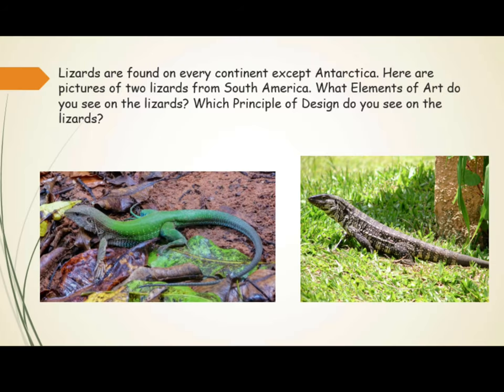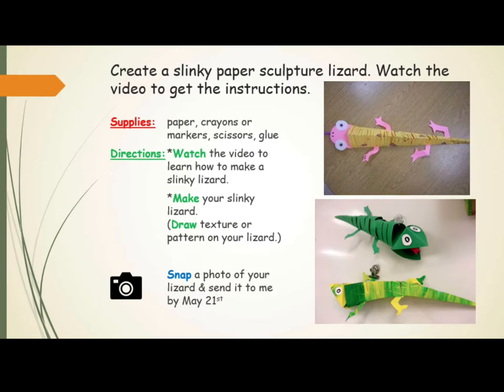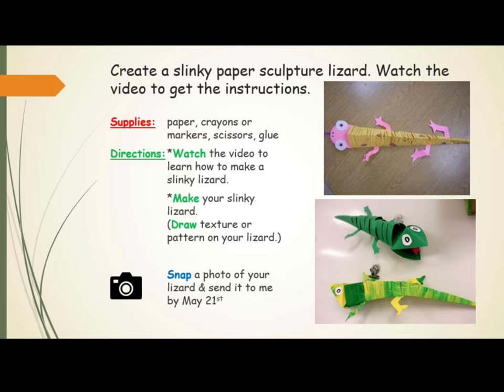RGSA 4th Grade Art South American Slinky Lizard